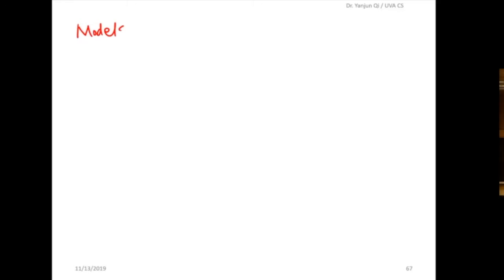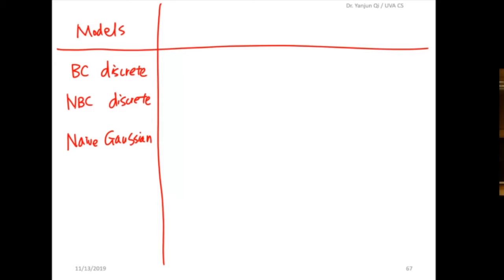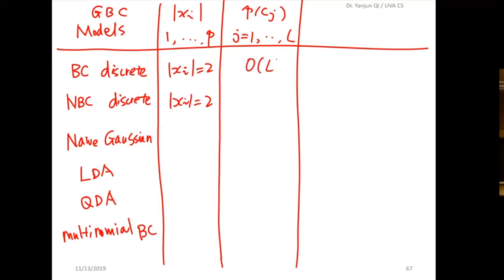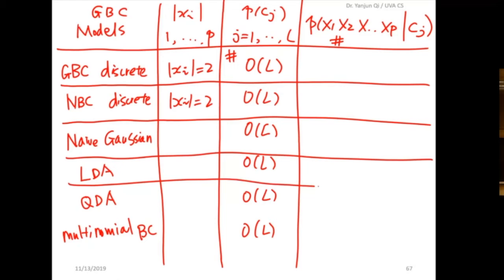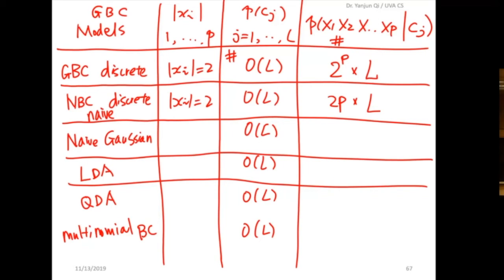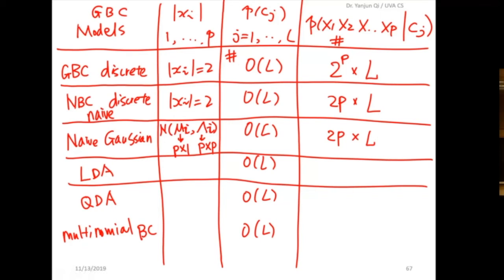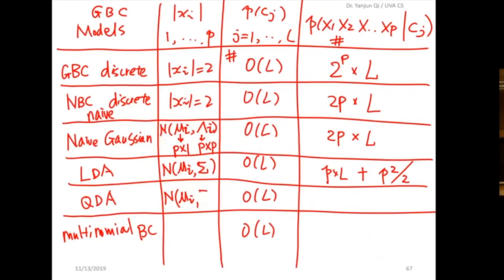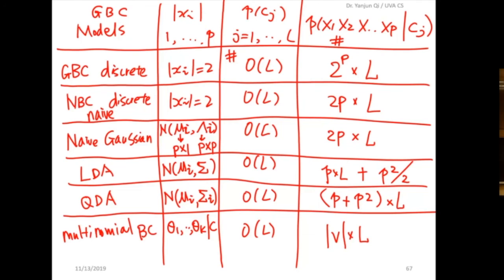S3-L17-NaïveBCText-Module4: Compare Generative Bayes Classifier (UVa 4774 MachineLearning)